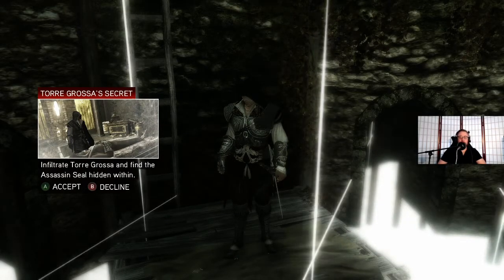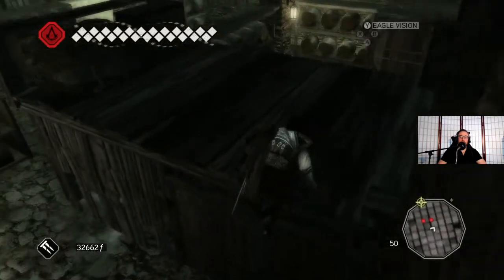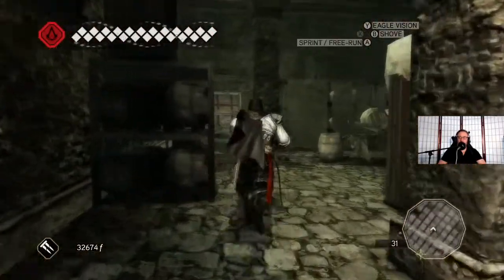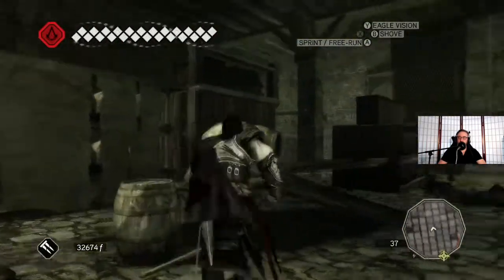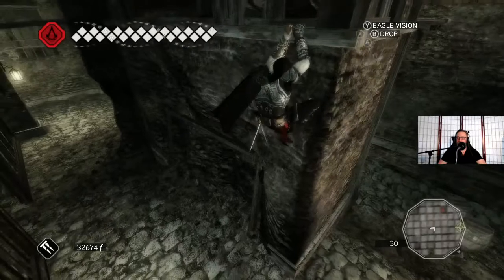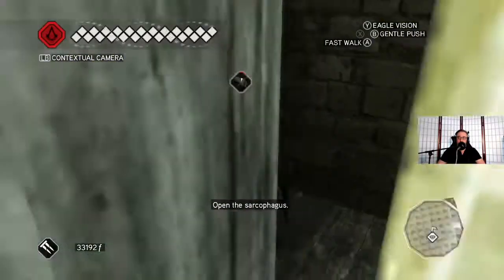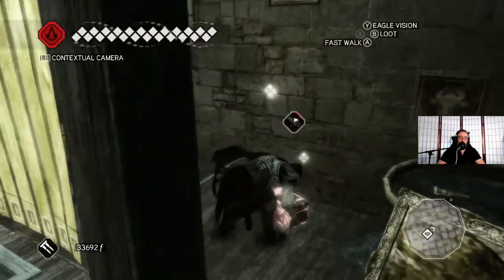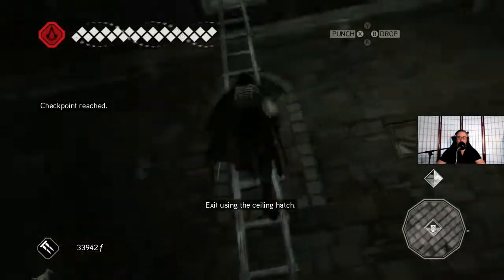Assassin's Creed II: Episode 38, Torre Grossa's Secret & The Final Feather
Hello everyone and welcome back to Assassin's Creed II! Today we're finishing off the final Assassin Tomb as well as polishing off the final feathers so that we can acquire two important pieces of the story for Ezio: Altaïr's Armor and the Auditore Cape. This is the final bit of housekeeping we have to do before continuing on with the story, so let's get to it!